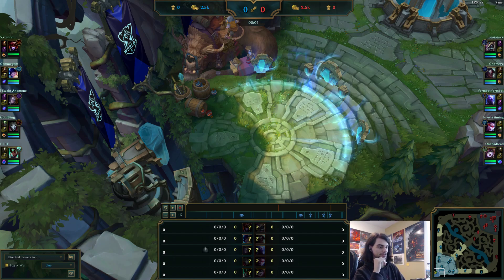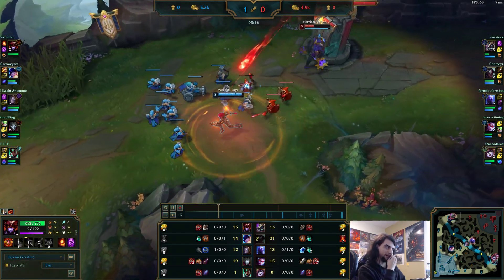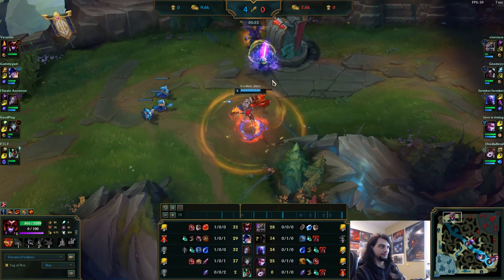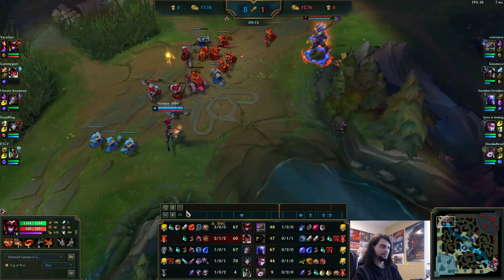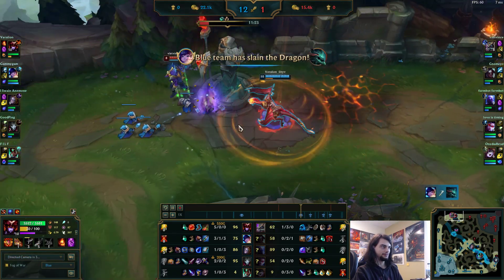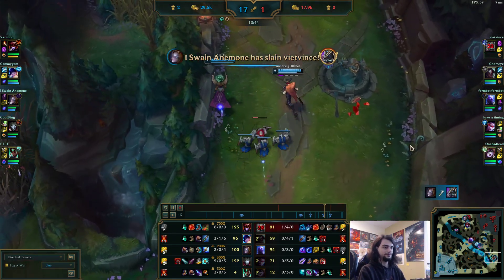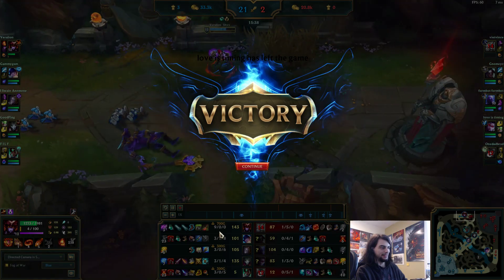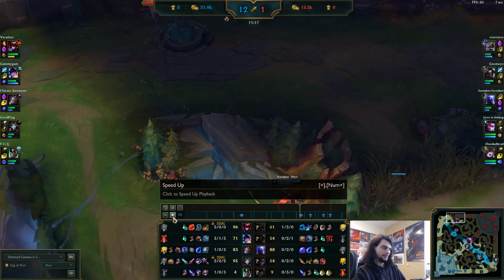How to RAWR #2: Pushing early lane advantages | Veralion | Shyvana | League of Legends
It cut off the first few seconds obs pls

Still not used to this we get better with time!

dmg done was 20k btw XD